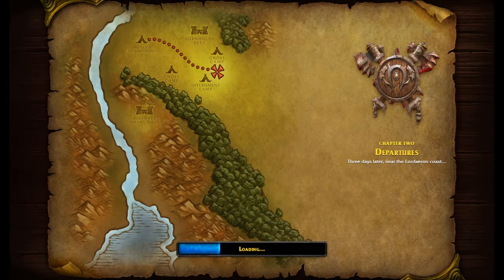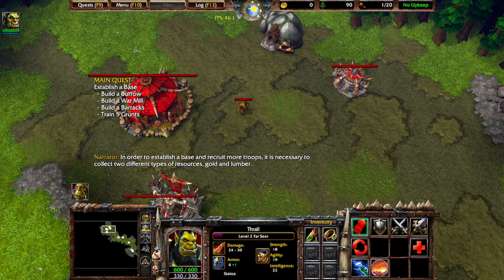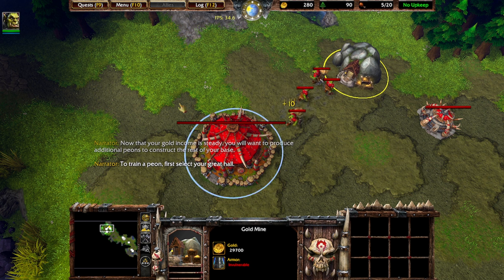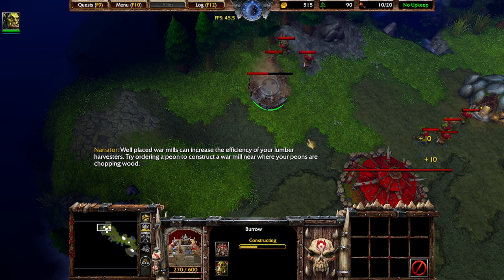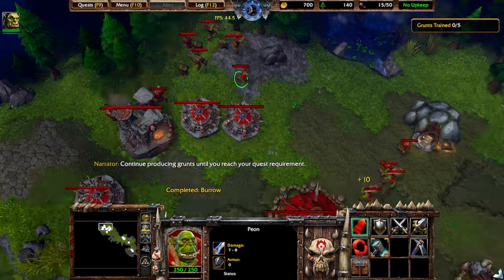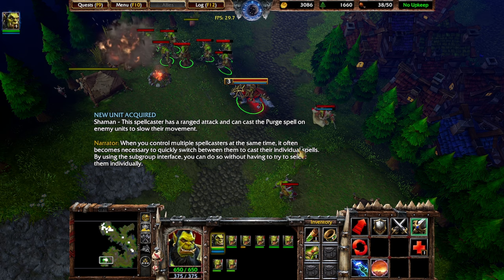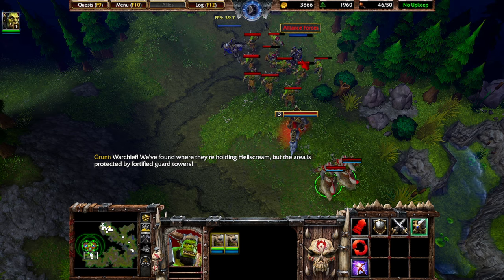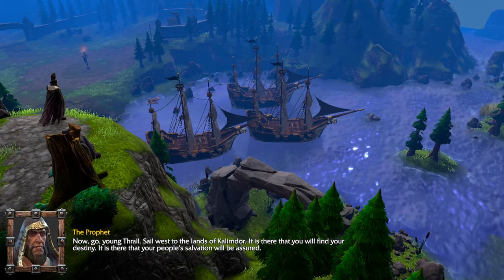Warcraft III ► Reforged ► Exodus of the Horde ► C2: Departures